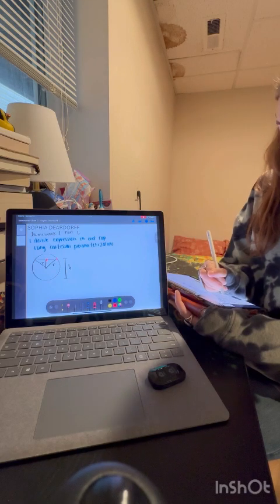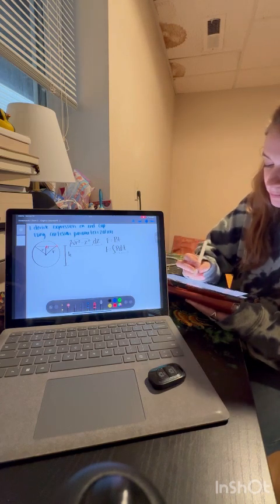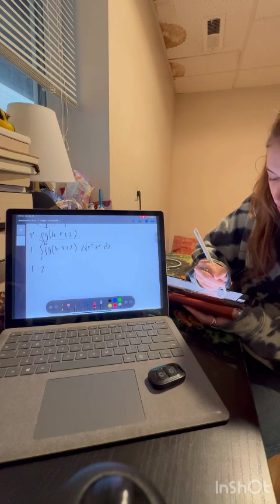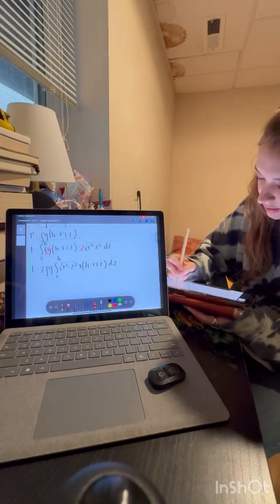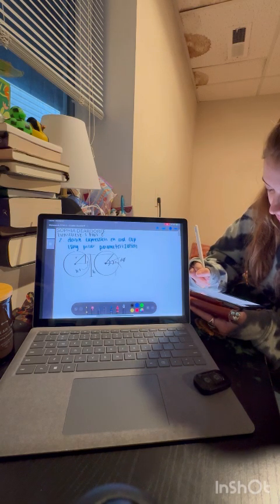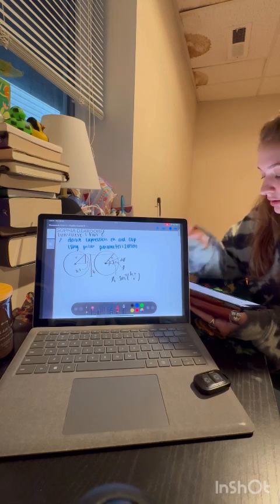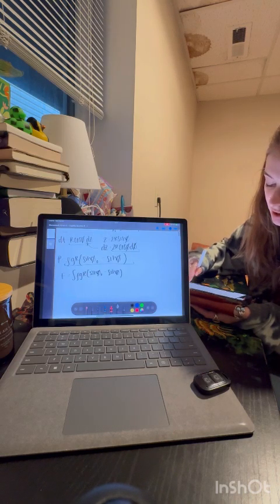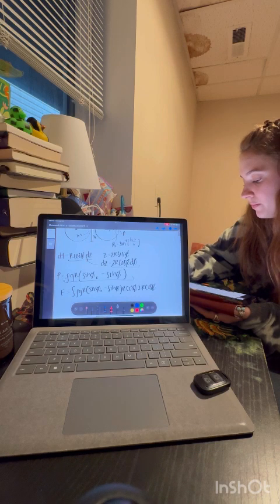Homework 1 - Part C